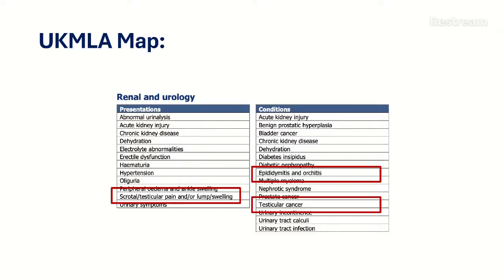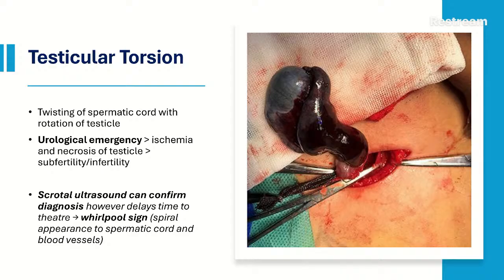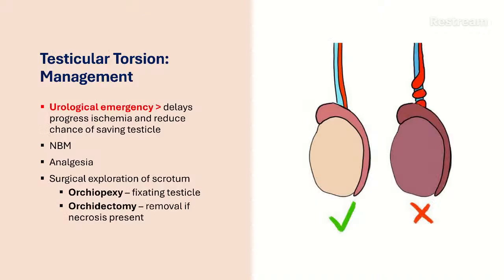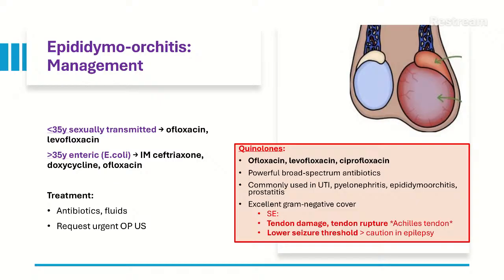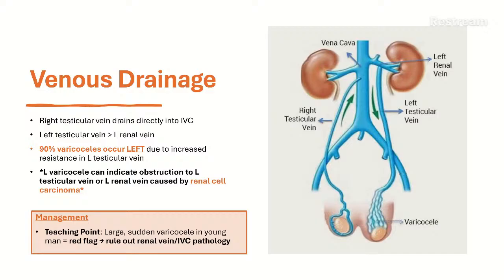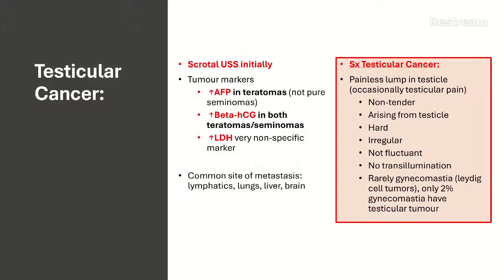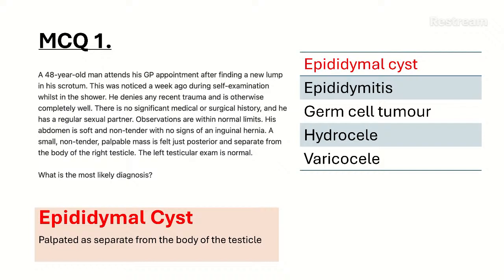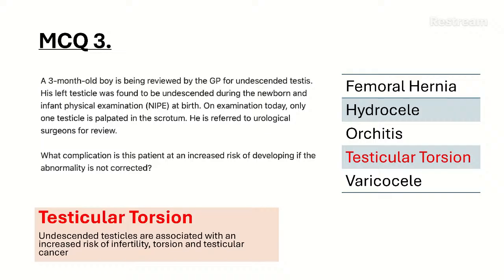Mind The Bleep Final Year Series: Urology - Testicular Conditions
Testicular Conditions
Dr Amelia Simenacz
20th February 16:00-17:00